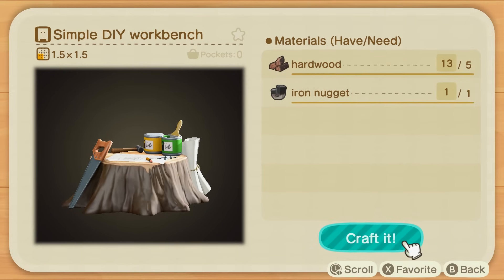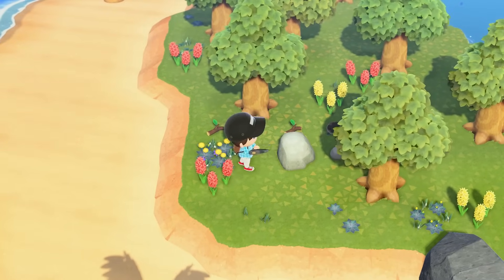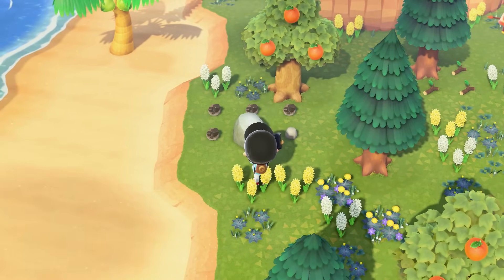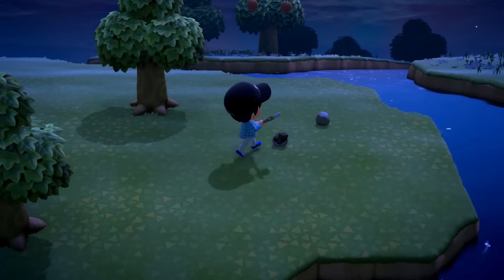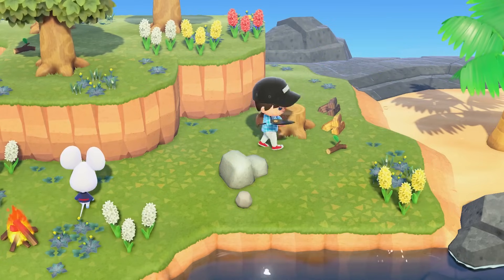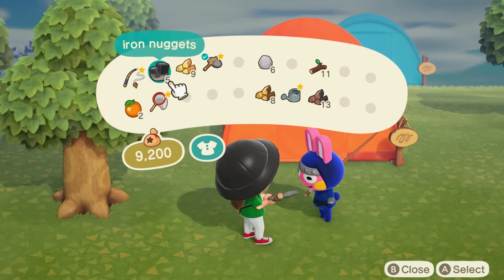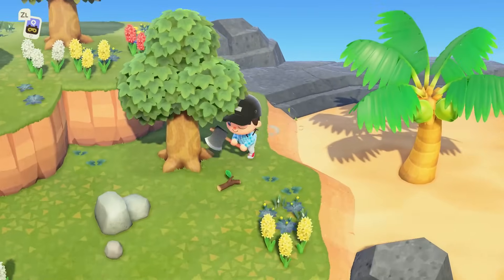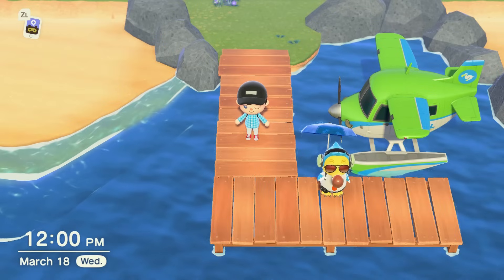Where To Find Iron Nuggets In Animal Crossing New Horizons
Iron Nuggets are an item in Animal Crossing New Horizons that you need to find. Check out this guide to find out where to find Iron Nuggets in Animal Crossing New Horizons. The Iron is used to craft new tools and get you certain furniture, including the DIY Workbench for your home.